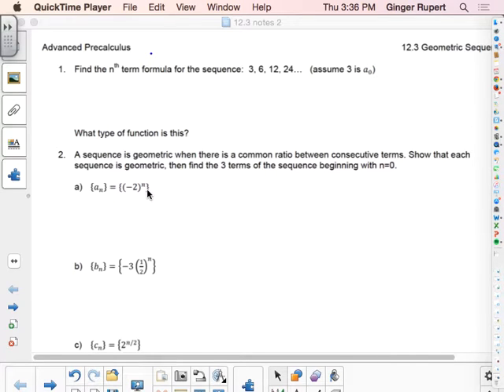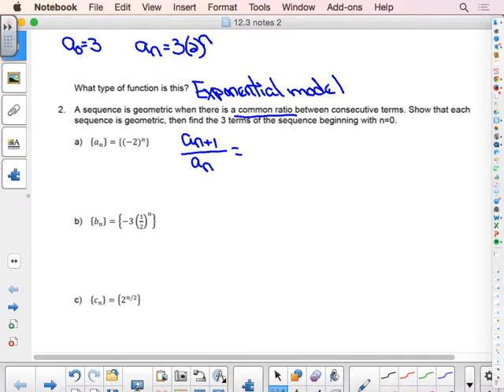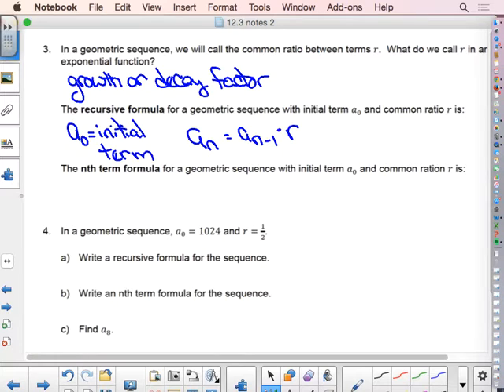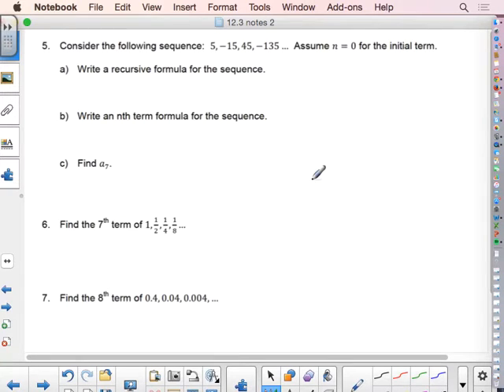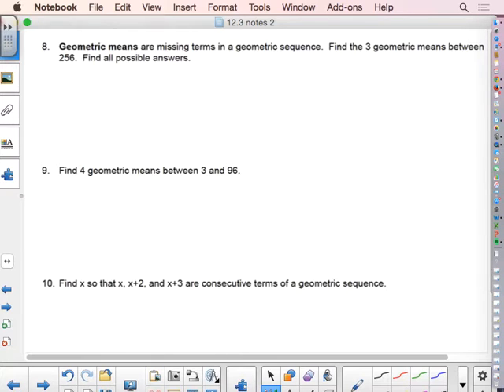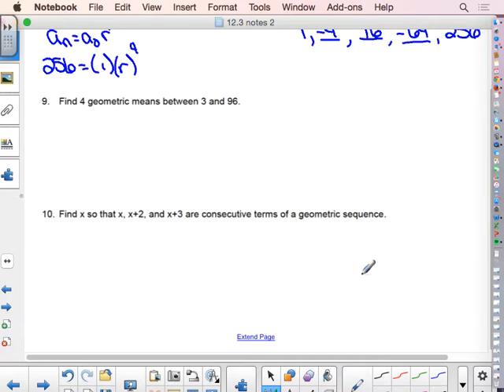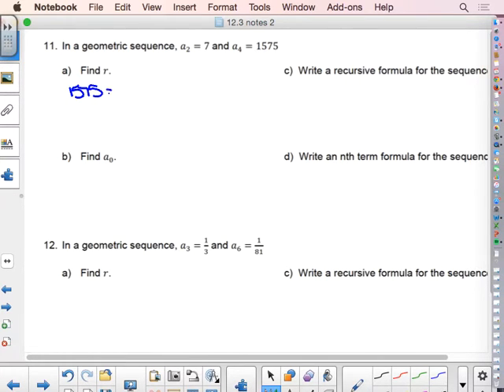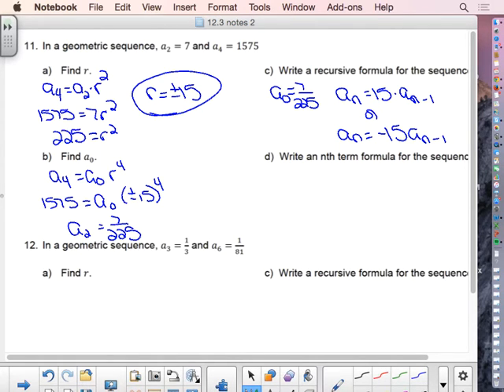Video Notes 12 3